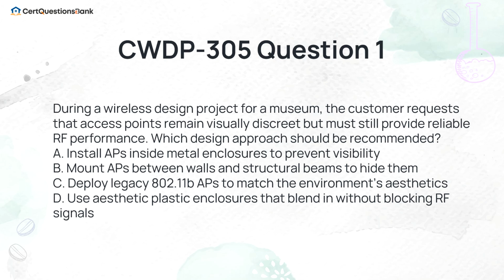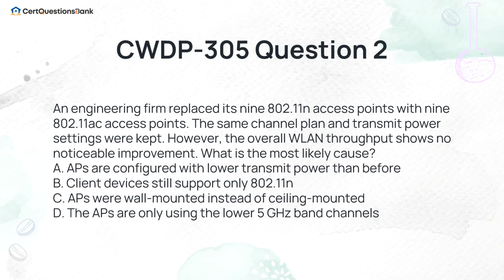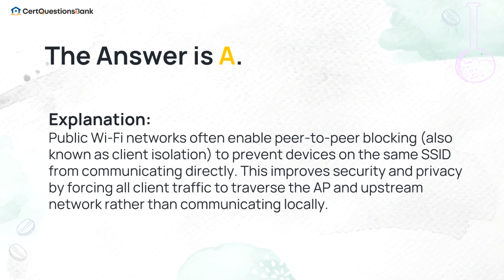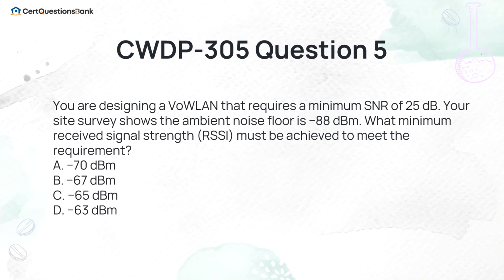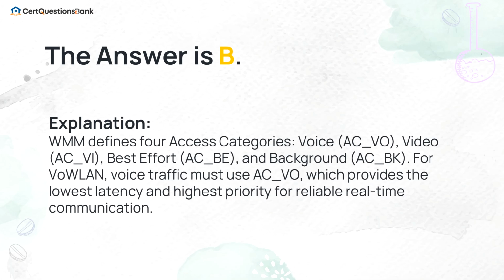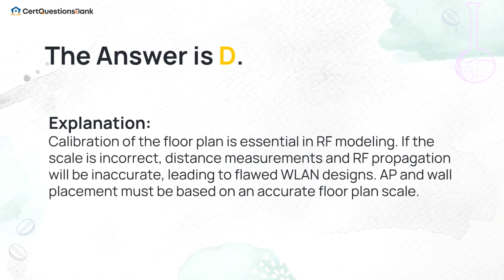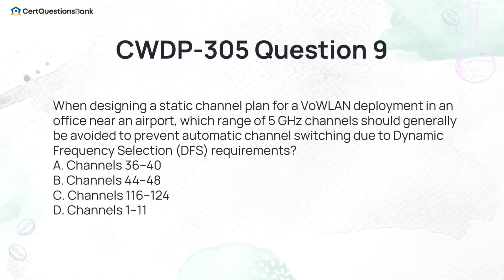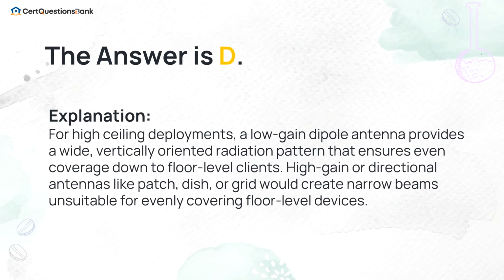CWDP-305 Certified Wireless Design Professional Exam Practice Questions with Explanations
CWDP-305 Certified Wireless Design Professional exam is one for CWDP certification. This CWDP-305 exam video provides practice questions with in-depth explanations to help you understand key wireless design concepts, troubleshoot effectively, and boost your confidence before the exam.

What you'll get in this video:

Realistic CWDP-305 practice questions
Step-by-step explanations for each answer
Tips for designing efficient, high-performing wireless networks
Insights into exam objectives and common pitfalls

Whether you're a network engineer, wireless professional, or IT specialist, these practice questions will help you master CWDP exam concepts and get closer to certification success.